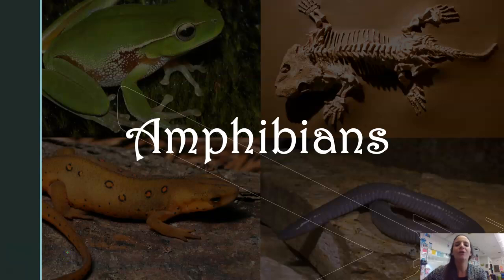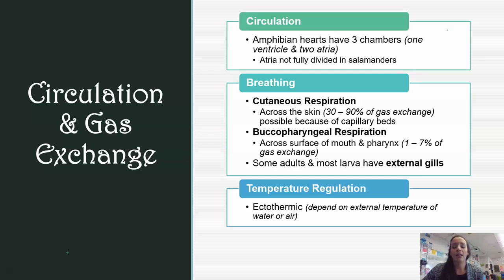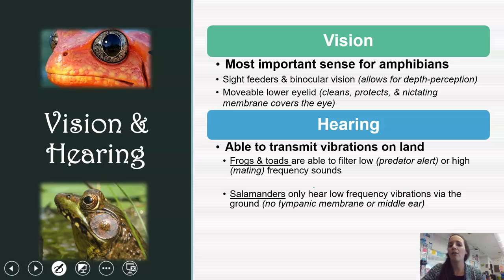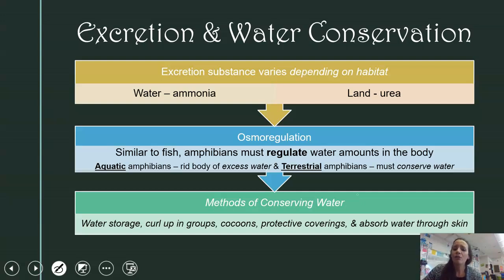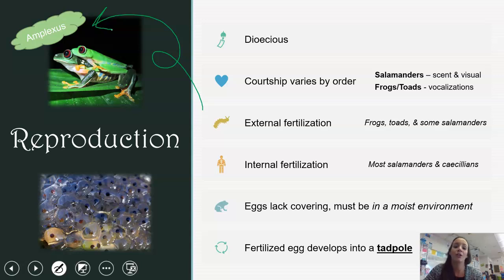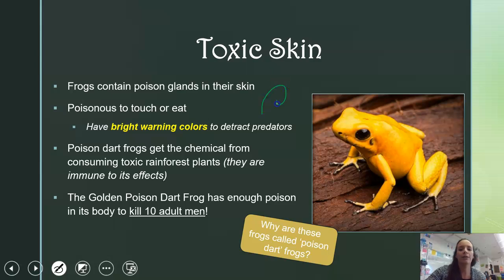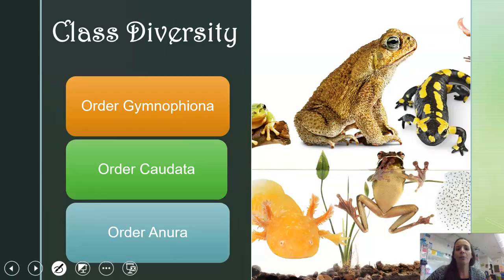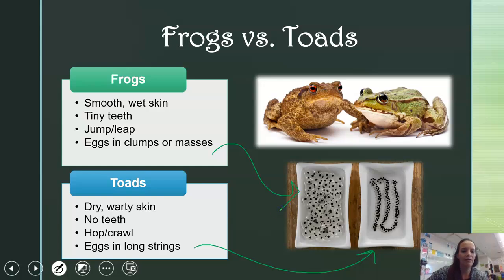Amphibians (updated)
A video lecture on characteristics, behavior, and example species of class amphibia.